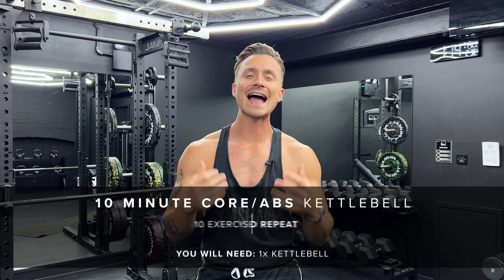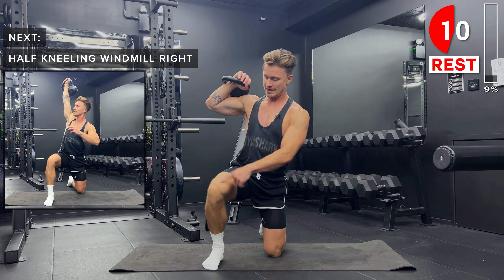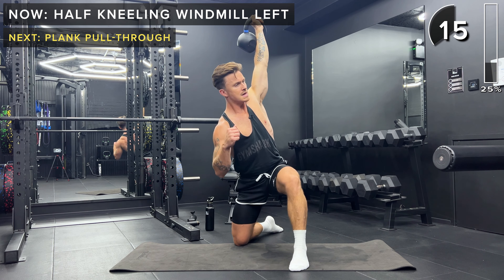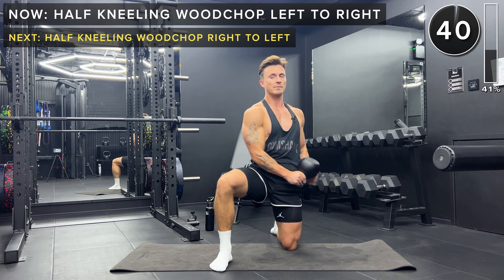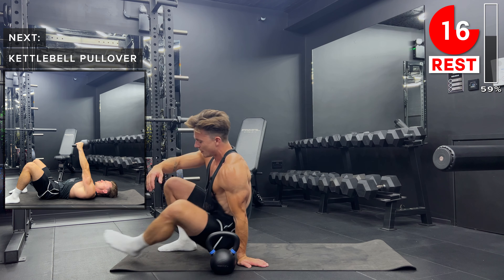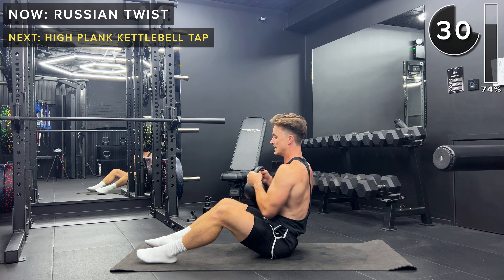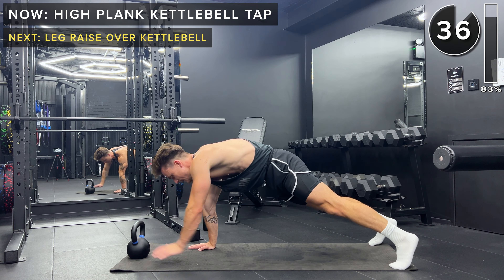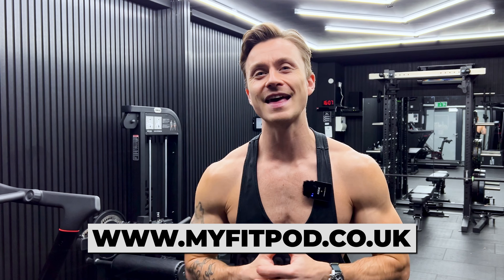CORE/ABS KETTLEBELL WORKOUT // 10min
Build your CORE muscles // Make your abs POP // Get a sweat in just 10mins with a single kettlebell !!

Join me as I guide you through a 10 minute kettlebell workout to build your core and abs. Simply hit play, grab your kettlebell and follow along!

10 EXERCISES | NO REPEAT
You will need: 1x Kettlebell // (I am using): 1x 12kg Kettlebell

HIIT STYLE
40SEC WORK
20SEC REST

- KETTLEBELL SIT UP
- HALF KNEELING WINDMILL R
- HALF KNEELING WINDMILL L
- PLANK PULL-THROUGH
- HALF KNEELING WOODCHOP L TO R
- HALF KNEELING WOODCHOP R TO L
- KETTLEBELL PULLOVER
- RUSSIAN TWIST
- HIGH PLANK KETTLEBELL TAP
- LEG RAISE OVER KETTLEBELL

Follow along as I guide you through this workout. Take it at your own pace and take extra rests if needed!

00:00 INTRO
00:49 KETTLEBELL SIT UP
01:49 HALF KNEELING WINDMILL R
02:49 HALF KNEELING WINDMILL L
03:49 PLANK PULL-THROUGH
04:49 HALF KNEELING WOODCHOP L TO R
05:49 HALF KNEELING WOODCHOP R TO L
06:49 KETTLEBELL PULLOVER
07:49 RUSSIAN TWIST
08:49 HIGH PLANK KETTLEBELL TAP
09:49 LEG RAISE OVER KETTLEBELL
10:29 FINISH

Before beginning this or any exercise program please consult a physician for appropriate exercise prescription and safety precautions. Exercise is not without its risks and this or any other exercise program may result in injury. As with any exercise program, if at any point during your workout you begin to feel faint, dizzy or have physical discomfort you should stop immediately and consult a medical professional.